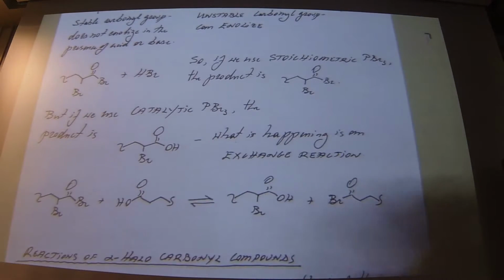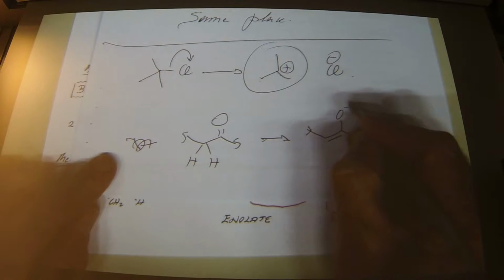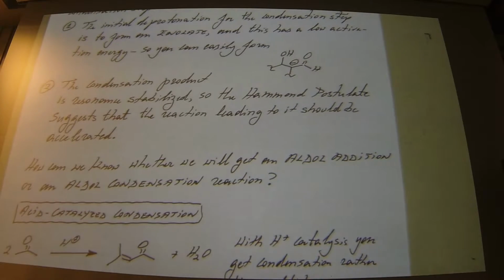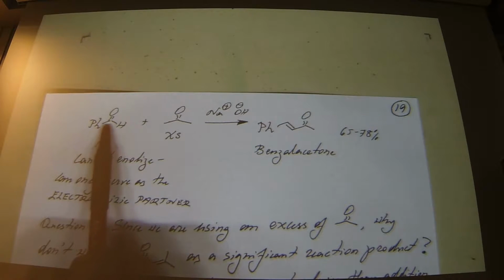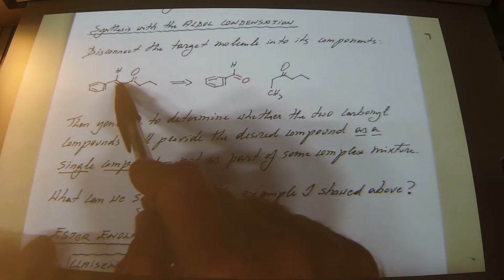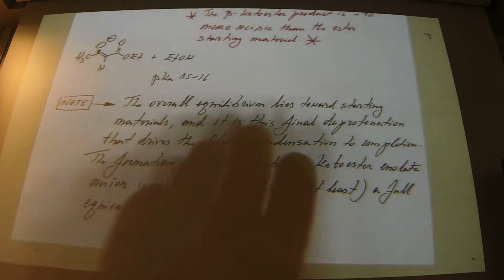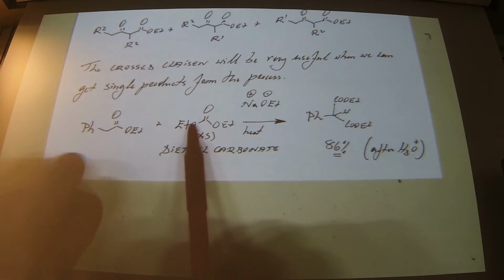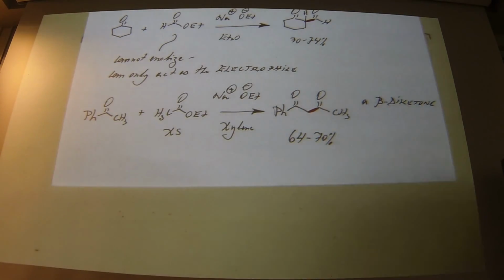Organic Chemistry 4-1-16